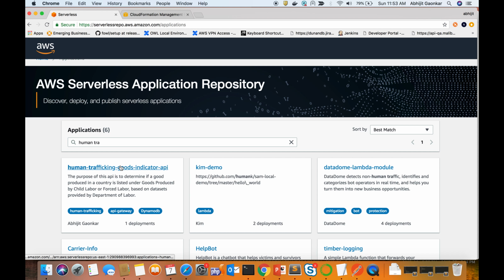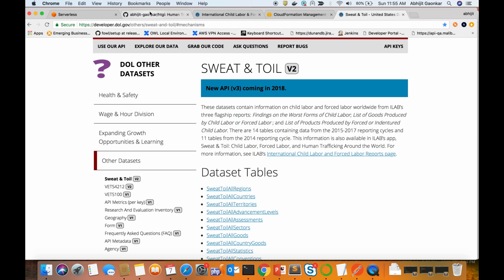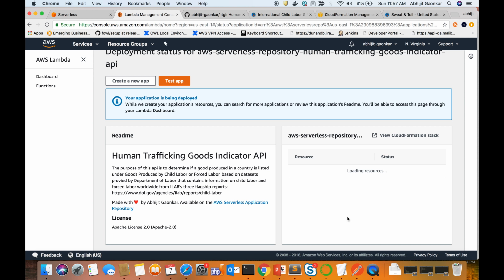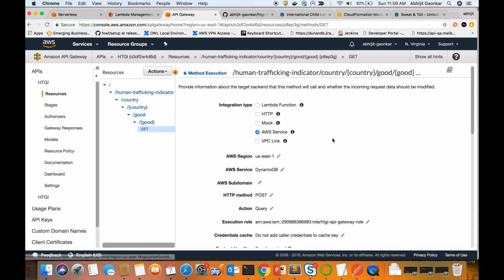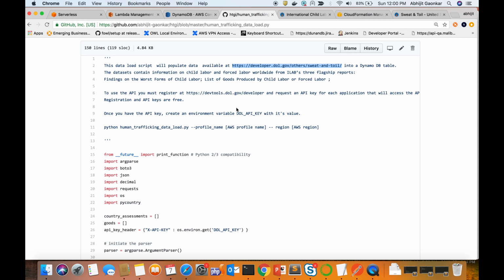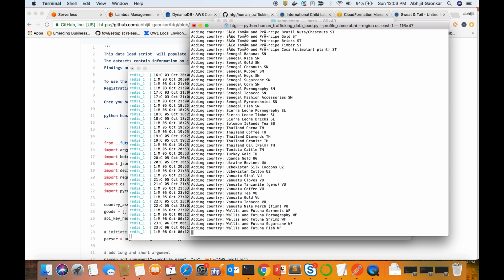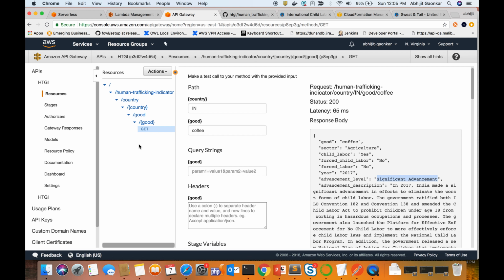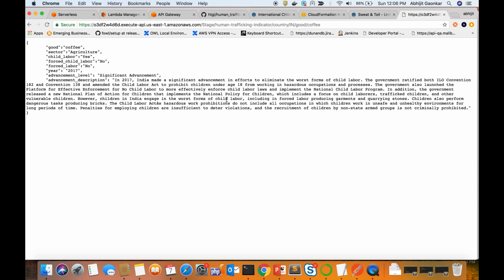Human Trafficking Goods Indicator API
A walkthrough on how I created the Human Trafficking Goods Indicator API & how I for-see it to be used.

AWS Serverless Application Repository